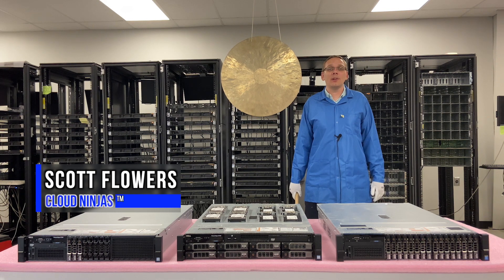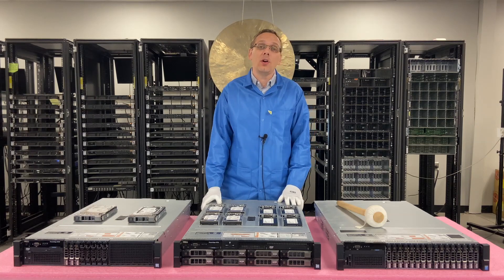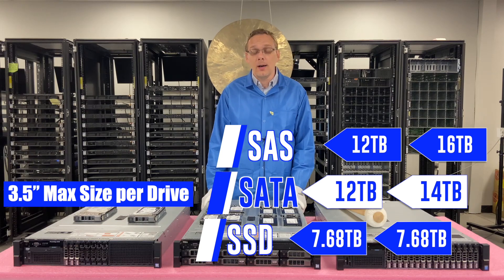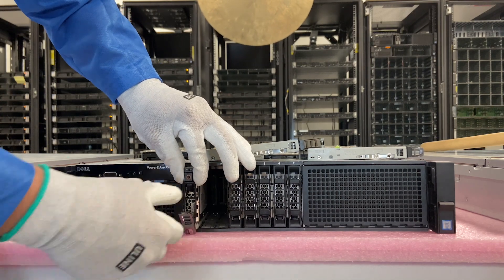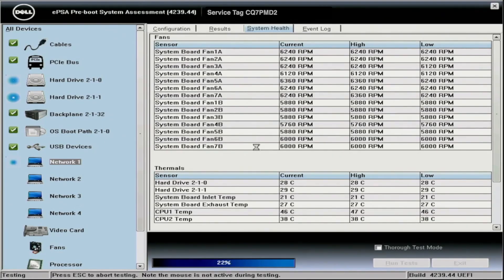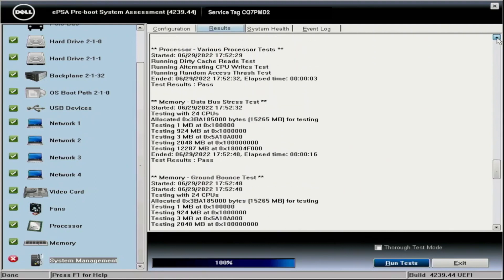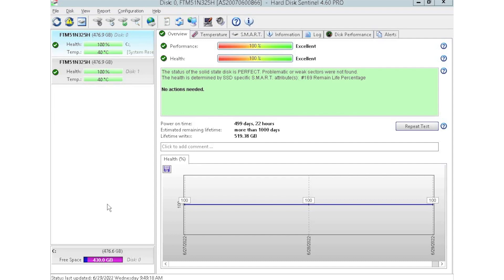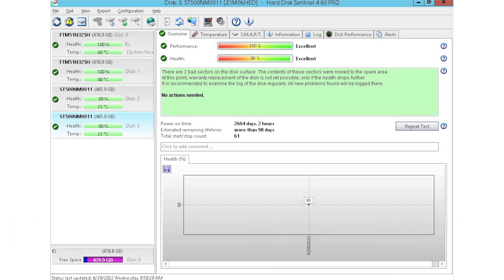Dell PowerEdge R730 HDDs & SSDs | Hard Drives | Solid State Drives | Testing with Dell Diagnostics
Dell PowerEdge R730 - This will be the third video of our R730 Server video series. Today, we will be covering hard disk drives and solid state drives options for the R730. We will also show you how to install your drives as well as test them with Dell Diagnostics and HD Sentinel.

Let's get rolling. The Dell PowerEdge R730 supports three types of drives: SAS, SATA and Solid State Drives.  SAS drives have speeds of 10K to 15K RPM.  SATA drives operate at speeds of 7.2K RPM.  SSDs clock in at 3GB/s, 6GB/s or 12GB/s.  When it comes to the max capacity per drive, the sizes are different based on the form factor of the chassis. The 8 bay SFF and the 16 bay SFF chassis accepts a max capacity per drive of 2.4TB for SAS, 2TB for SATA, and 7.68TB for SSDs. For LFF systems, we have found out that you can exceed the max capacity per drive that is defined by Dell. Dell says that the 8 bay LFF chassis accepts a max capacity per drive of 12TB for SAS, 12TB for SATA, and 7.68TB for SSDs. However, we have found that 16TB SAS drives and 14TB SATA drives work just fine. We are interested to hear what others have found.

We will also show you how to install a new drive into your R730.  This is super easy since these drives are hot swap, meaning you can install a drive while the server is running.   We will also go over how to test your drives with Dell Diagnostics and HD Sentinel.  Dell Diagnostics will test more than just the drives, but we will utilize this test to make sure our drives are performing well.  Dell will provide an amber light for predictive failure.  This is very common on 15K SAS drives because their bearings wear out over time.  HD Sentinel is great for checking the Health Scores and Power On Hours for drives.